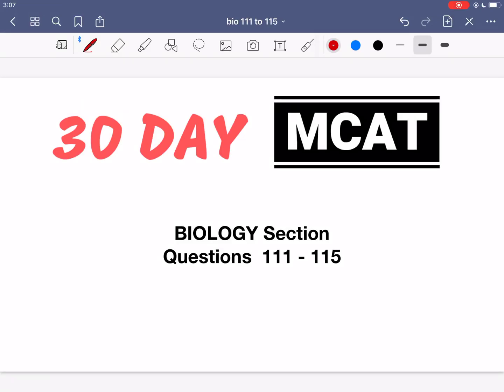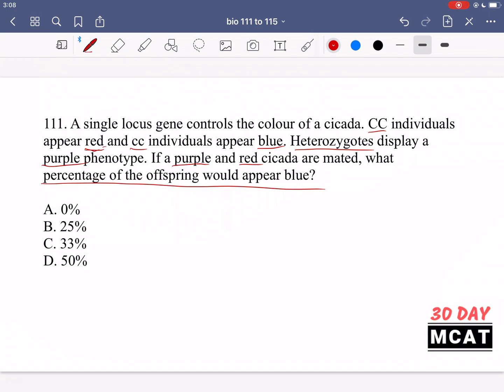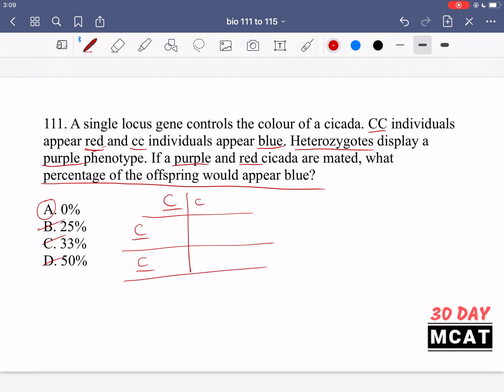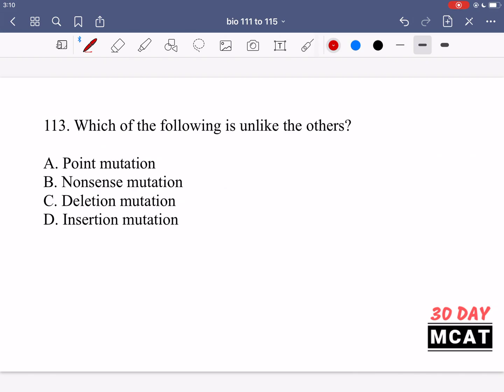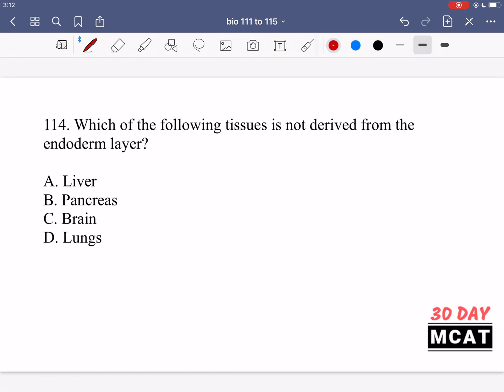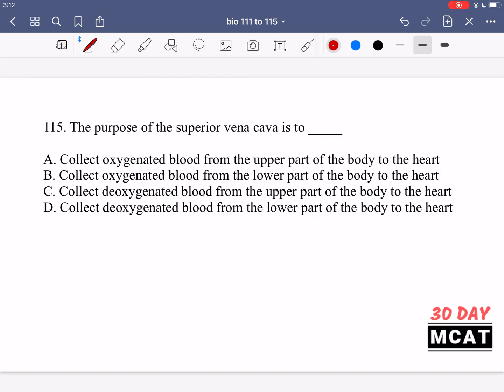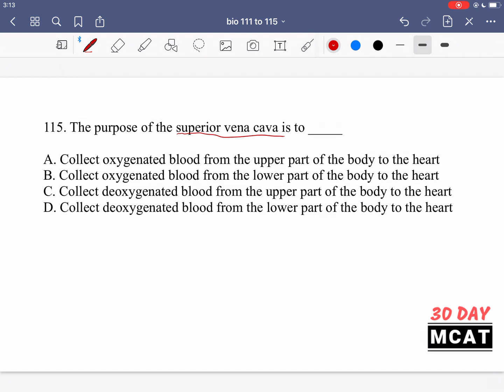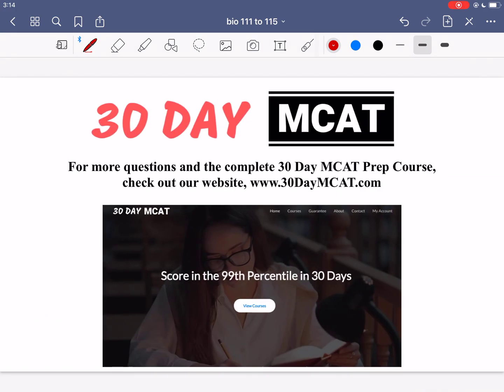Biology Questions 111 - 115 | 30 Day MCAT